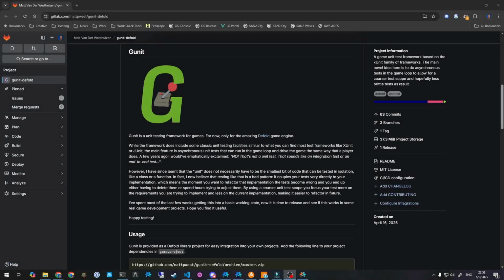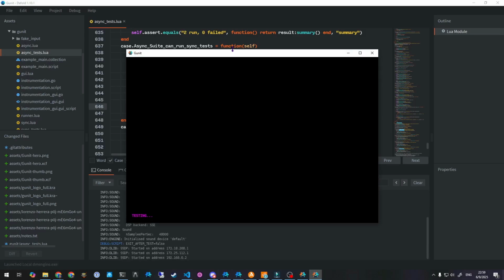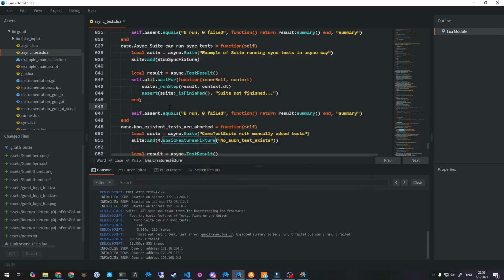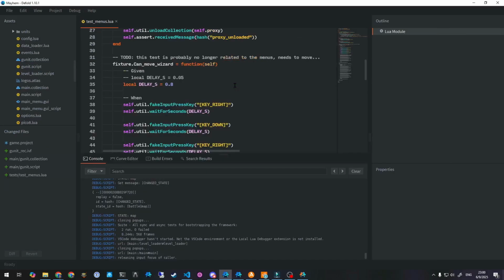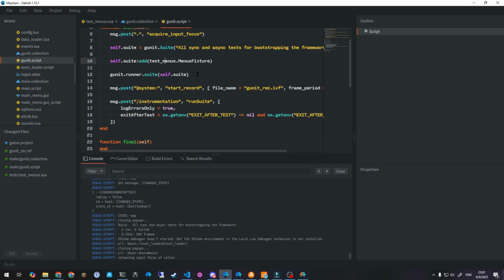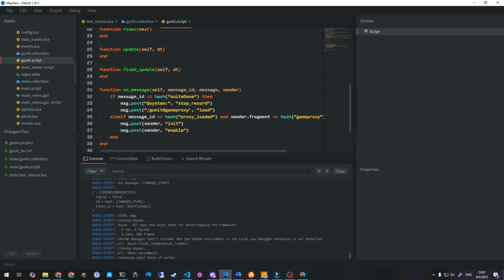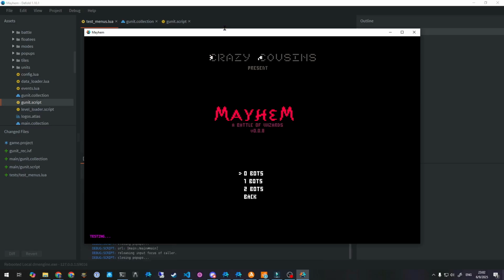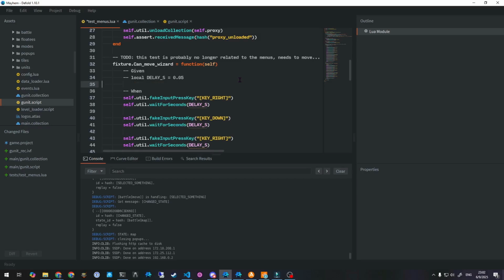Gunit Defold 0.1.0 Release Demo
A quick demo of automated tests for Defold with Gunit 0.1.0.